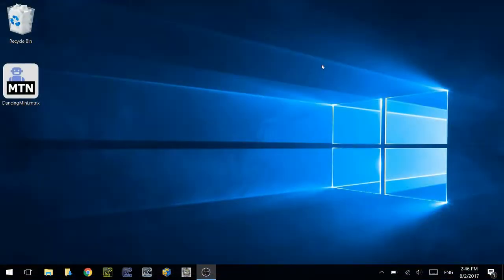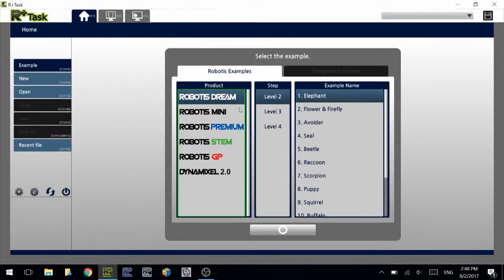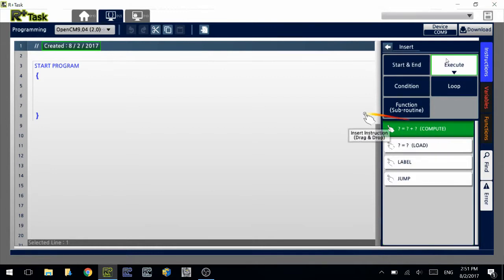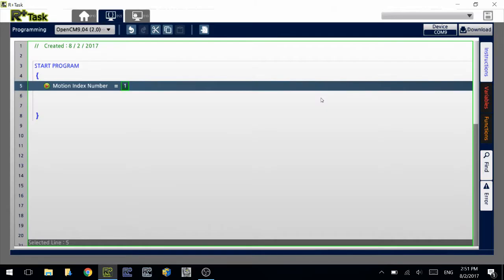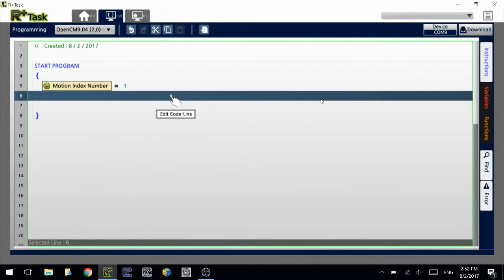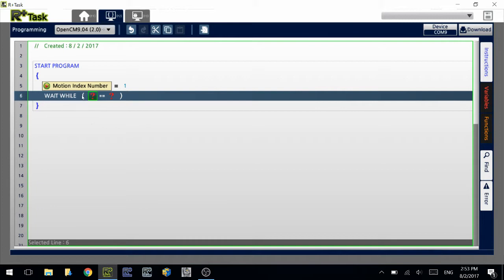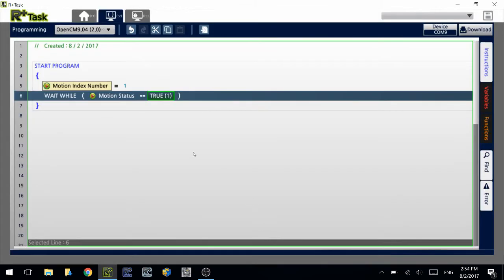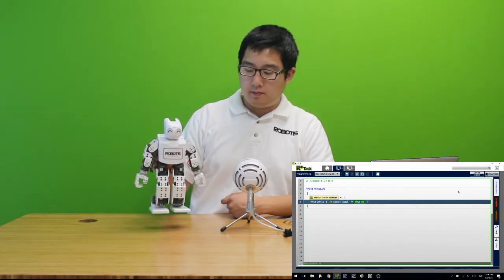ROBOTIS MINI Tips Ep. 7: How to Upload Task Files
Today's episode of ROBOTIS MINI Tips explains how to upload a task file containing a custom program to your ROBOTIS MINI robot.